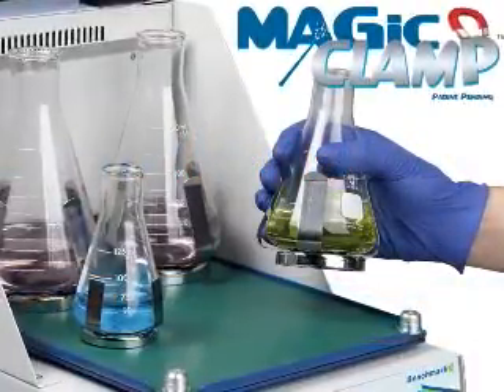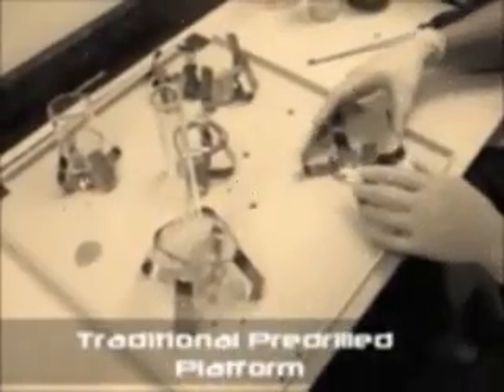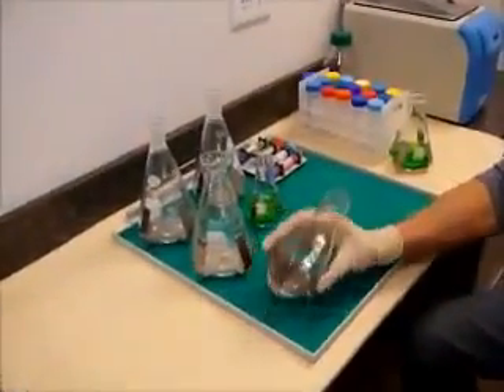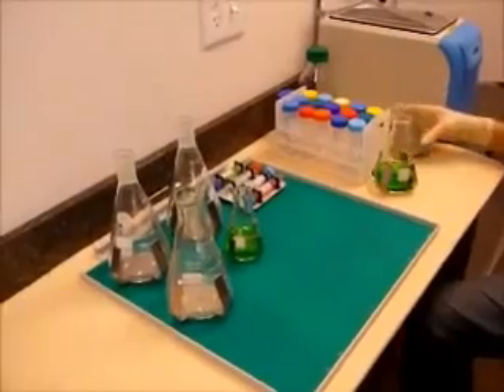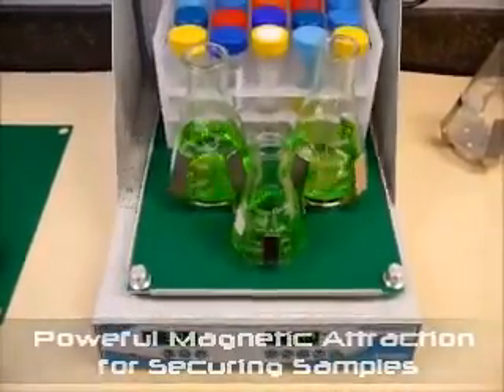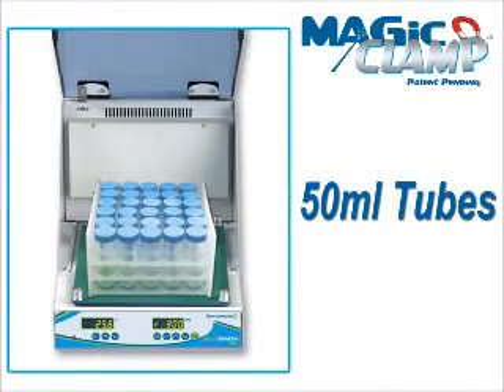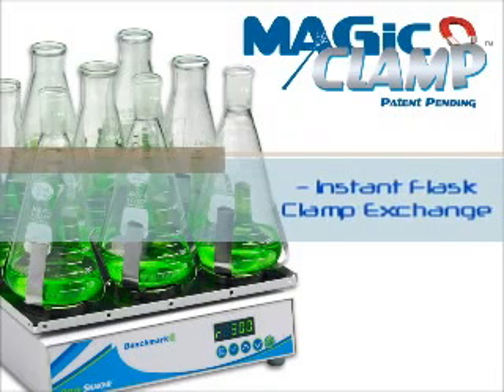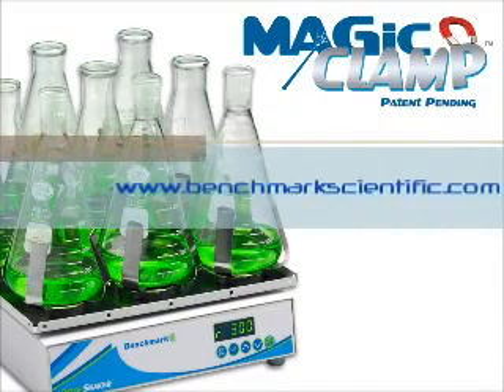MAGic Clamp Flask Attachment System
The MAGic Clamp™ system, available on most Benchmark Scientific orbital shakers, uses a magnetic attachment method for fast and easy attachment and detachment of various sized flask clamps.